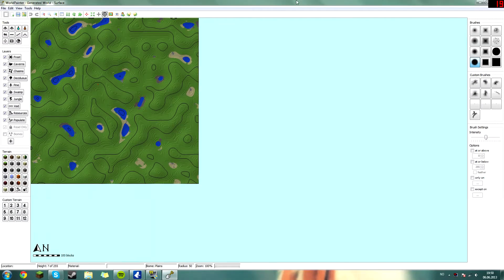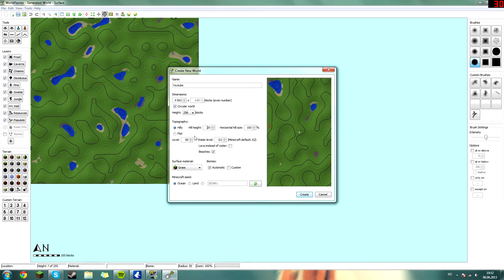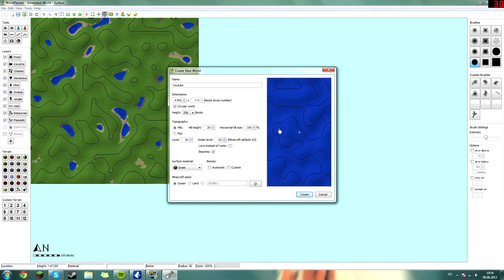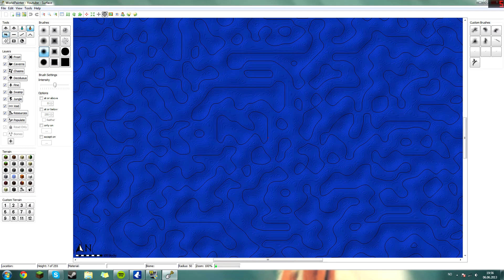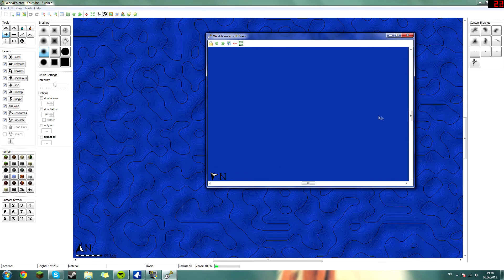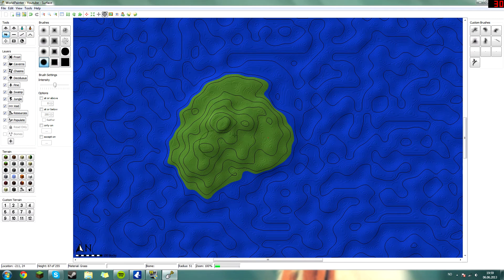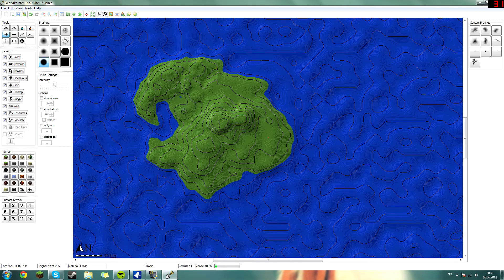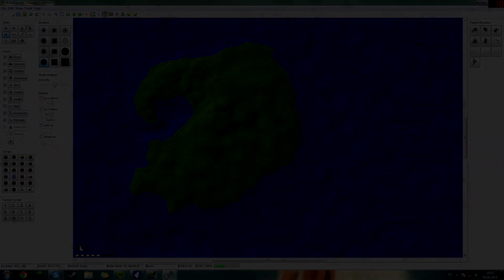World Painter: Beginners Tutorial [Part 1/3]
This is part one of the beginners tutorial.
nuff' said.